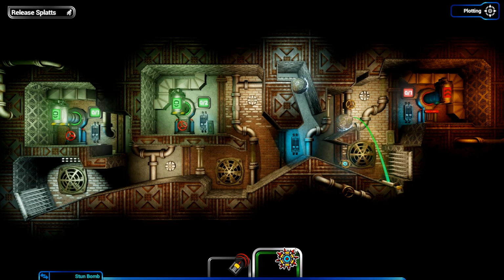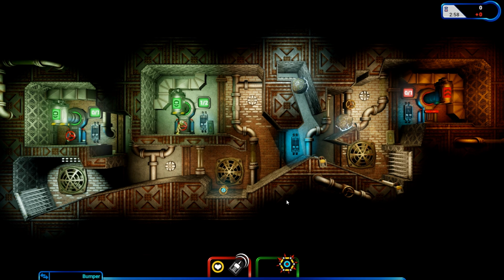101 Ways To Die (5 Minute Review): 101 Implementation Problems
This key was obtained from keymailer for review purposes.
101 Ways To Die  has 101 ways to make me question the game design and implementation. I'm not going to sit here and write a hook in the description of this video, because the game is bad. It's not worth that, it's not even that bad, it's just implemented so badly. The real question to ask here is why  they made so many bad decisions along the way. Cause it just doesn't make that much sense.